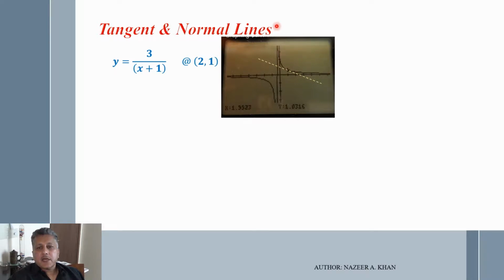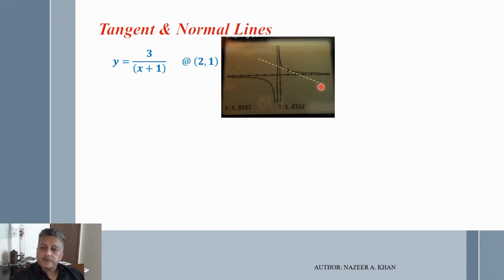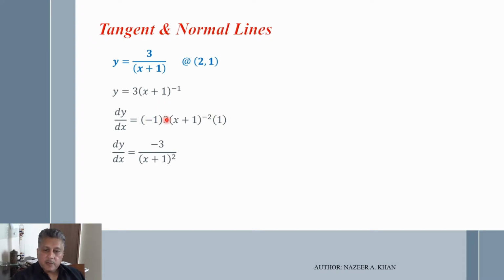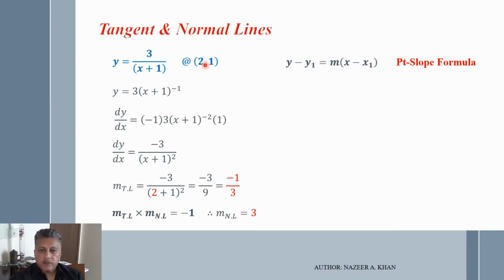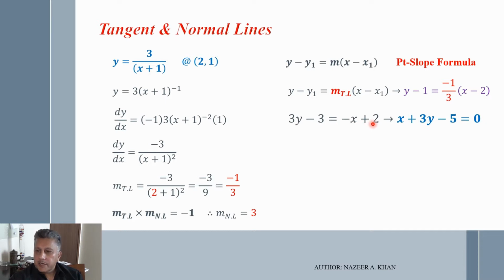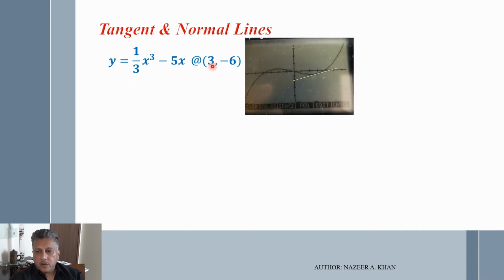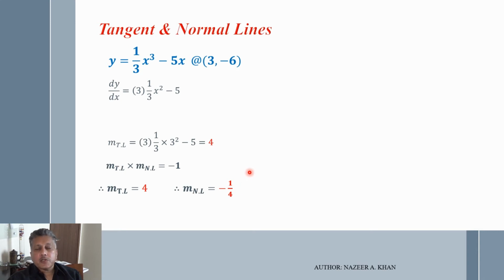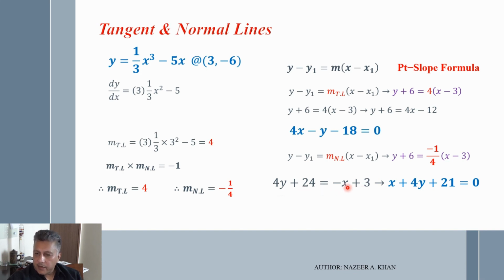Eq'n: Tangent Normal Line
This video demonstrates the procedure of finding the equation of the tangent and normal lines using derivatives.